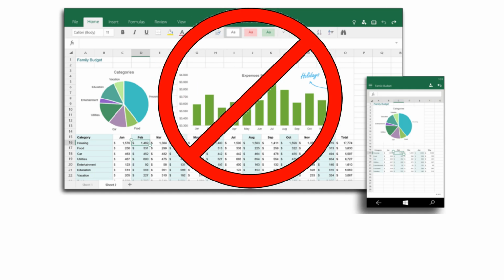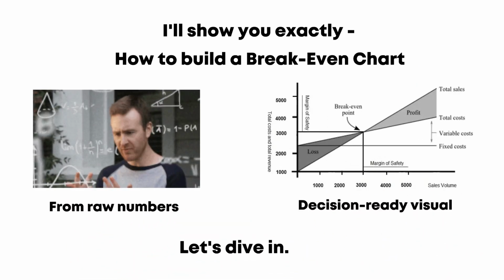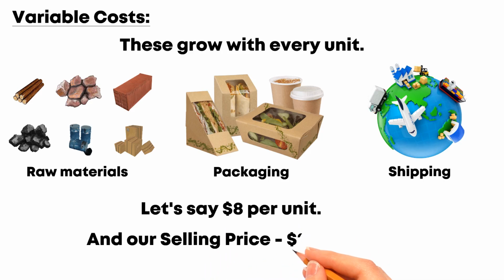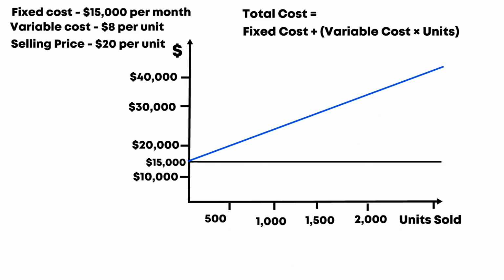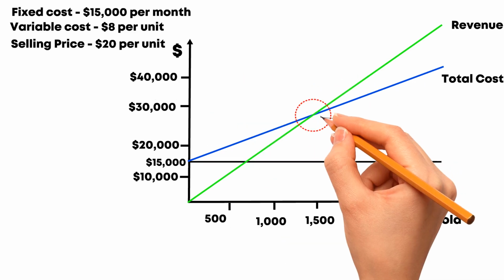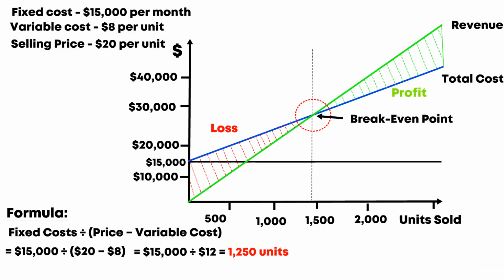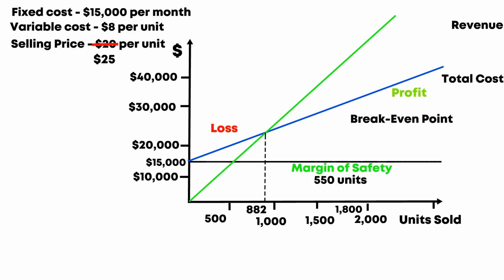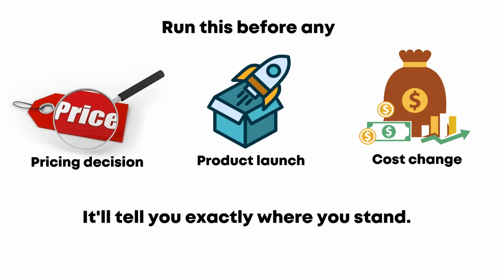How to Construct a Break-Even Chart | Know EXACTLY When Your Business Starts Making Money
💡 Want to know exactly when your business will stop losing money and start making profits? In this video, I walk you through how to construct a Break-Even Chart from scratch — step by step — using simple numbers and clear visuals.

Whether you're an energy startup founder, a small business owner, or an employee working in finance or operations, understanding break-even analysis is one of the most powerful business skills you can have.

✅ What a Break-Even Chart is and why it matters
✅ The difference between Fixed Costs and Variable Costs
✅ How to calculate Total Revenue and Total Cost
✅ How to plot and label a Break-Even Chart correctly
✅ How to identify the Break-Even Point (BEP)
✅ Understanding the Margin of Safety
✅ Real-world examples for startups, energy businesses & small businesses

🔹 Energy Startups & Renewable Energy Entrepreneurs
🔹 Small & Medium Business (SME) Owners
🔹 Finance, Accounting & Business Students
🔹 Employees in Operations, Sales & Management
🔹 Anyone starting or planning a new business

💬 Drop your questions in the COMMENTS below — I reply!
📤 SHARE with a colleague, student, or business partner who needs this.

I help small business owners, students, and employees work smarter, not harder, by sharing proven strategies for efficiency, profitability, and sustainable growth, how to manage and teaching new skills,  clear concept, etc. Subscribe for weekly videos on business systems, productivity, and profit optimization.